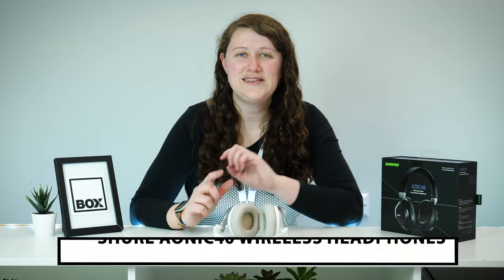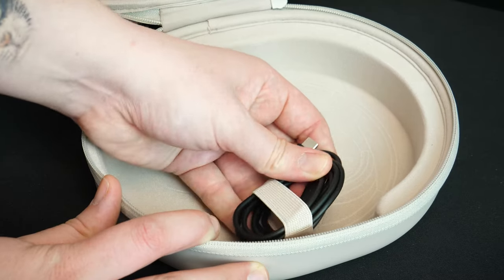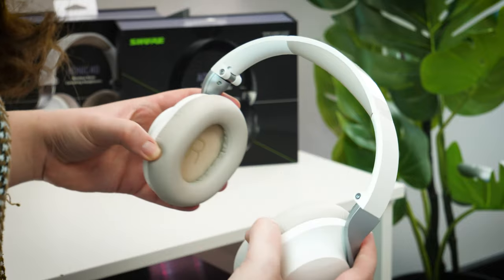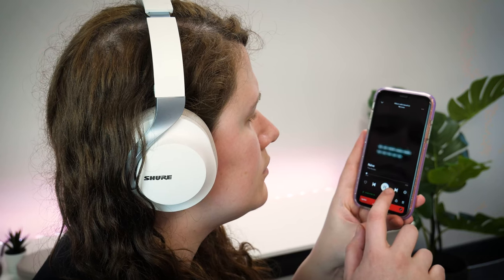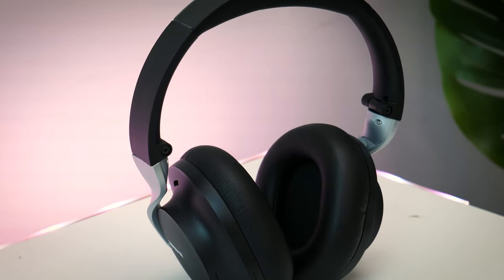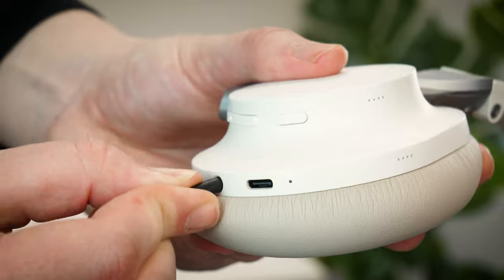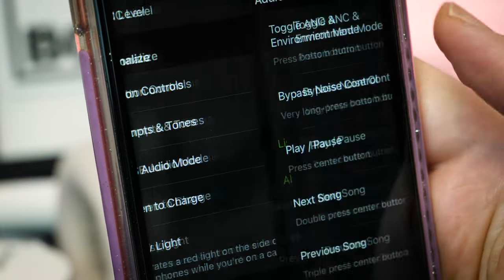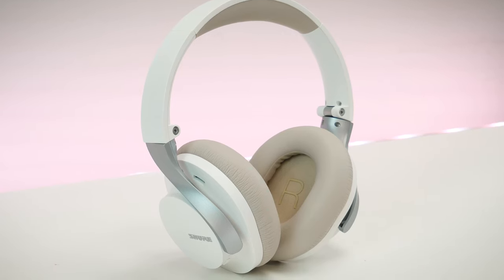Shure Aonic40 Wireless Noise Cancelling Headphones Review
Today we got to try out the new Aonic 40 wireless headset from Shure [SBH1DYWH1-EFS]. Coming from an established brand best known for developing professional grade audio tech for musicians and audio lovers alike, the Aonic 40 is a slightly more affordable headset than the previous Aonic 50 that doesn’t waver on performance, delivering studio quality audio in both professional and everyday use. They come with a super luxurious hard case that keep them safe, but most of all they have a super flexible, foldable nature that makes them perfect for taking out with you on your travels. All controlled easily through the ShurePlus Play app, it's even super easy to customize the settings for your personal preference as well as keeping an eye on battery use. The most desirable part is of course the complete ANC noise cancelling effect with environment mode that helps you switch it on and off when needing to hear the world around you. So why not check out our full review here to find out why we love this completely wireless, high quality headset!

0:00 Intro
0:50 Unboxing
1:56 Design
3:12 Buttons on the Earcups
3:57 Wire connections
4:10 Wearabilty
5:30 Features / Noise Cancelling / Environment Mode
6:33 Sound Quality
7:23 Playing music/audiobooks through the speakers
7:51 Microphone for calls
8:04 Wired vs. Bluetooth connection
8:34 Battery Life & Features
9:23 How does it work with the ShurePlus Play App
10:38 Overview